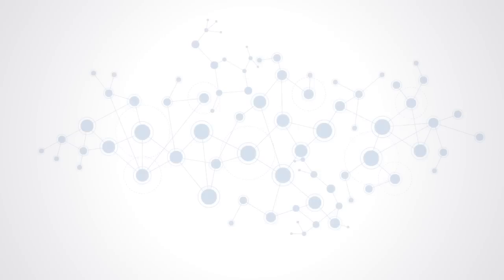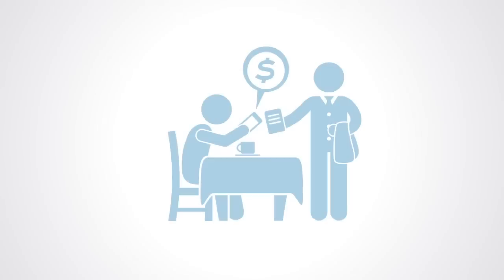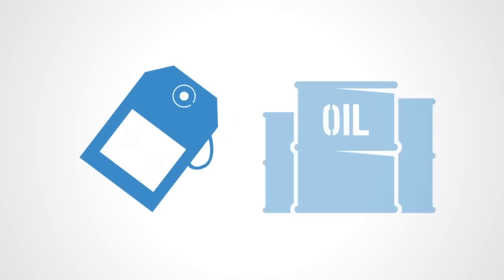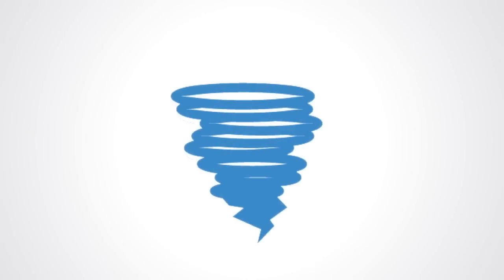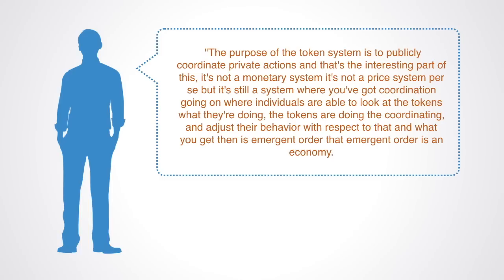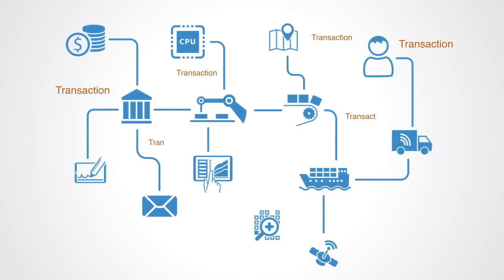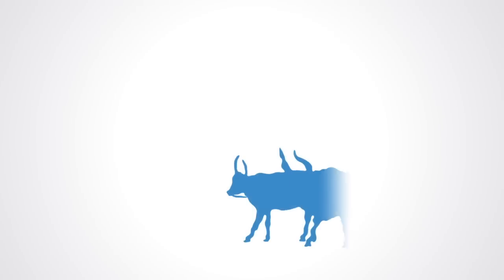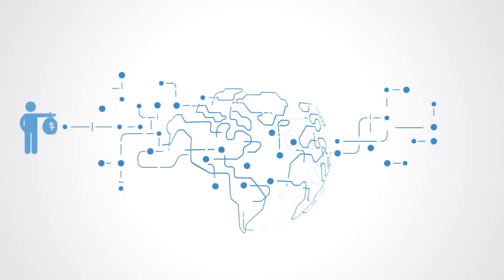Token Markets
With blockchain base token economies we are not just expanding what value types get incorporated into the economy but also by reducing transaction cost we are extending markets further out. By converting centralized organizations with boundaries and borders into open networks we are making the networks of the global economy accessible to many more people.